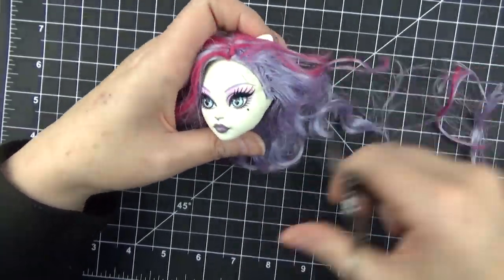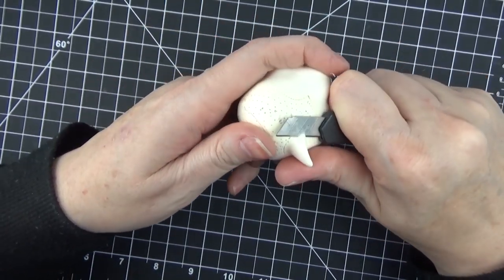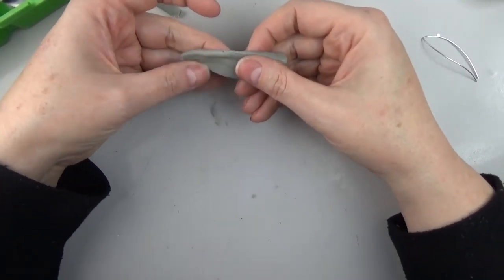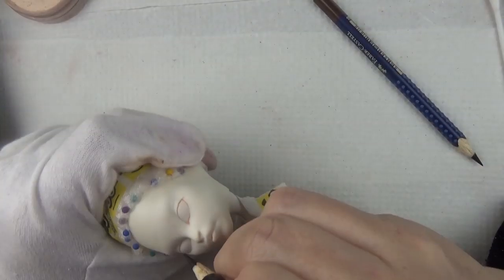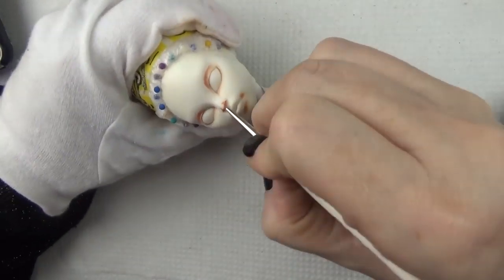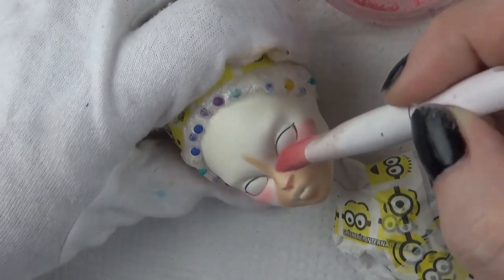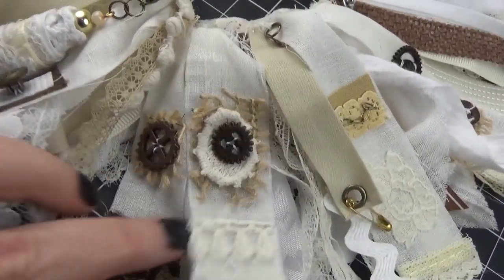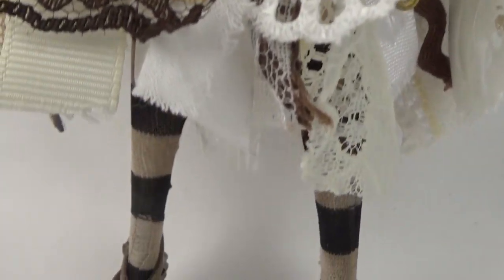OOAK Monster High White Rabbit Alice In Wonderland Tattered Fairy Repaint by Skeriosities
***Most of my supplies can be found here in our Amazon store

- Skeriosities